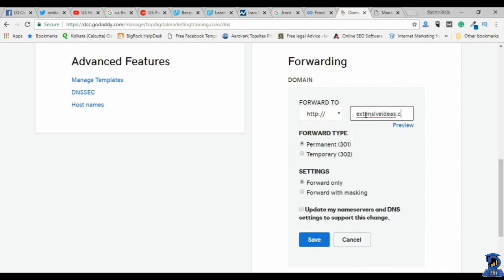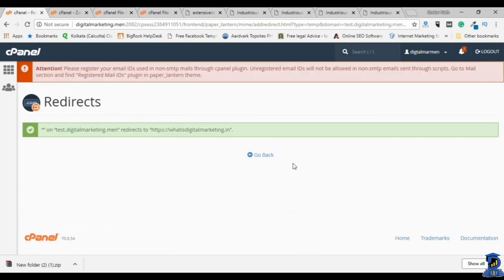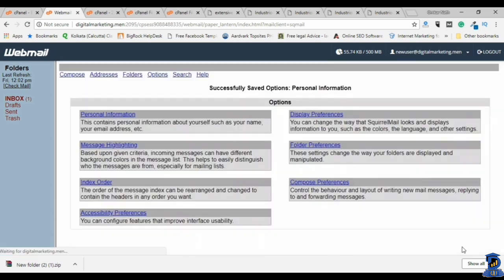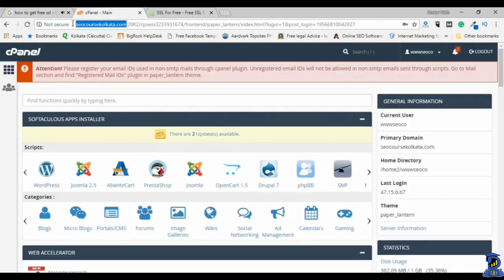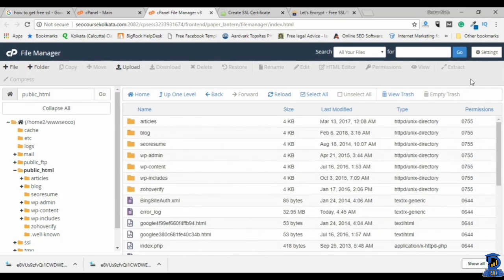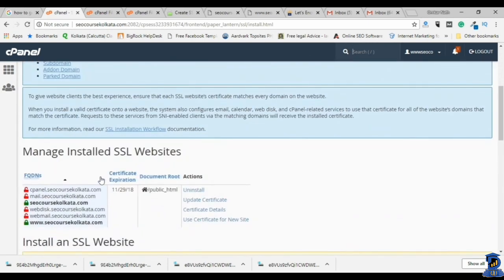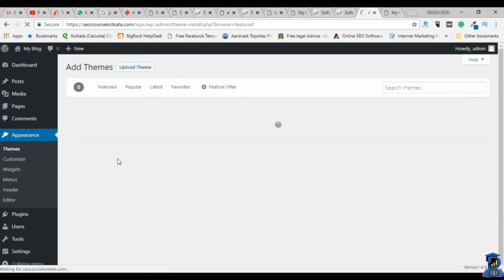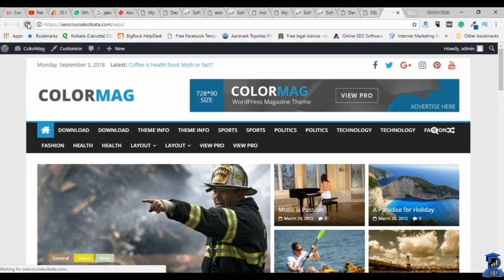3 Website Settings You Need: Domain Redirect, Email & SSL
Your domain can do more than just open a website. In this D Empires Academy video, I'll show you 3 key settings to use your domain like a pro.

You’ll learn:
- How to redirect your domain to any other URL or page
- How to get HTTPS with SSL so your site shows the secure padlock

These steps build trust with visitors and help your site rank better on Google.